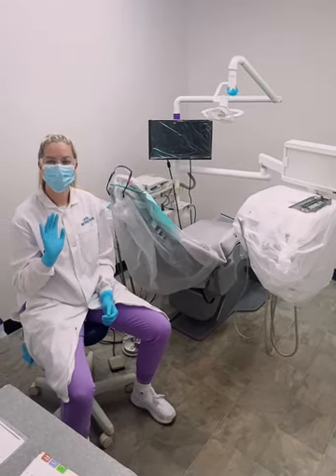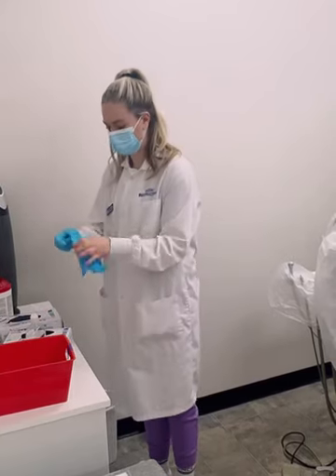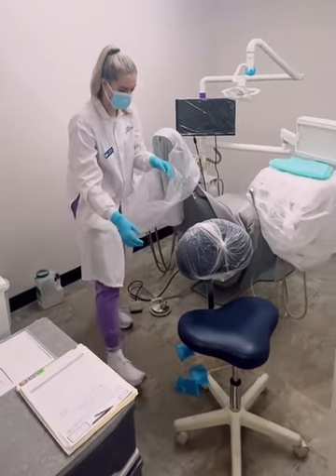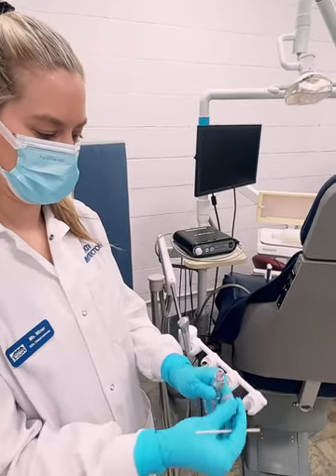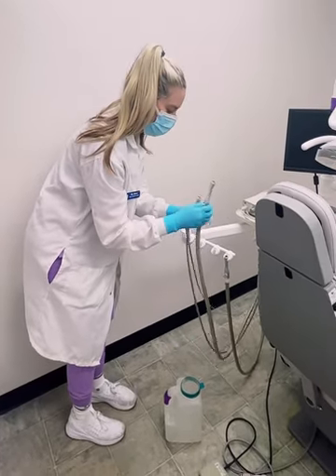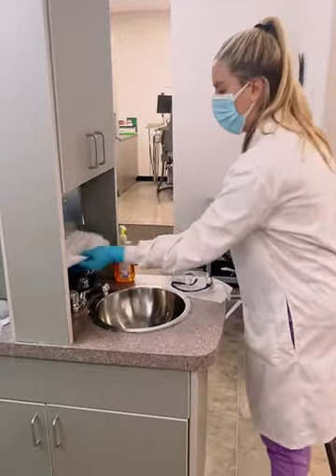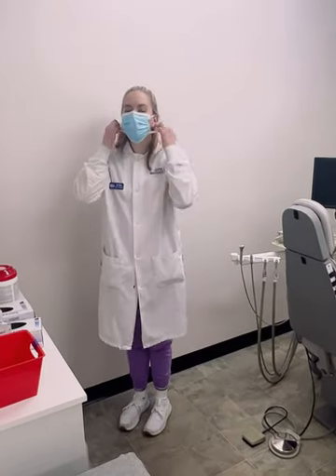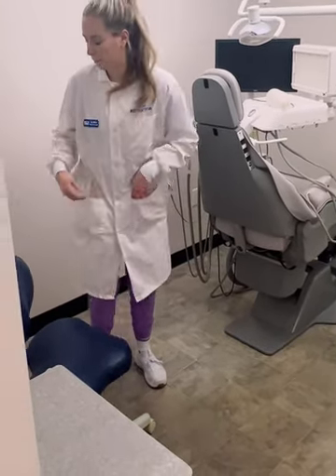Post Appointment Infection Control